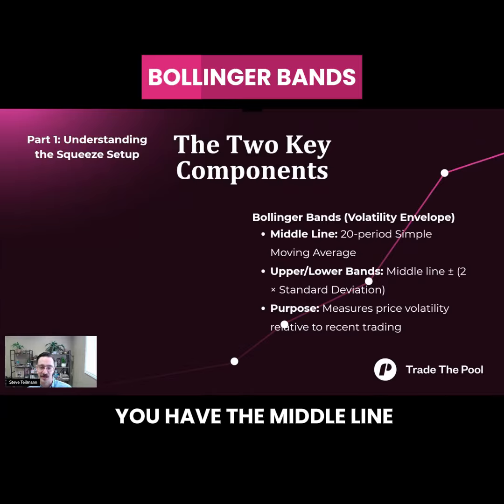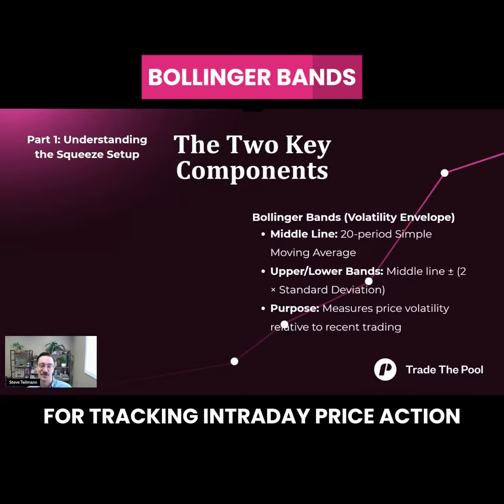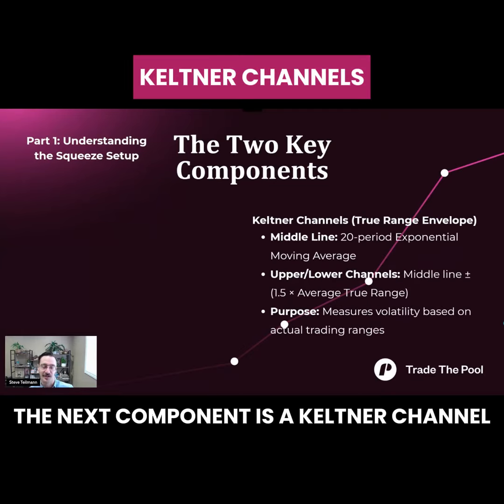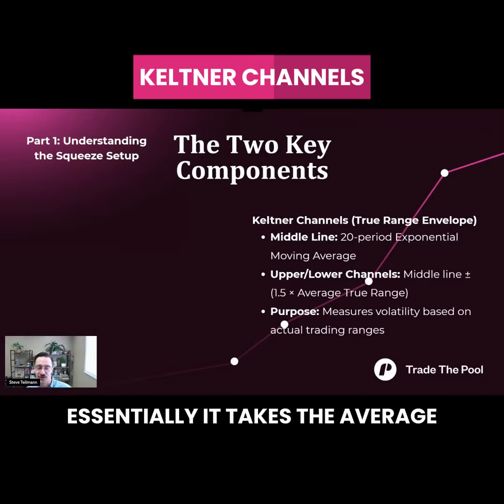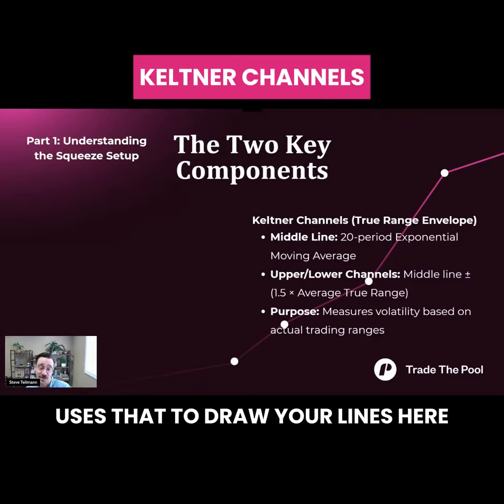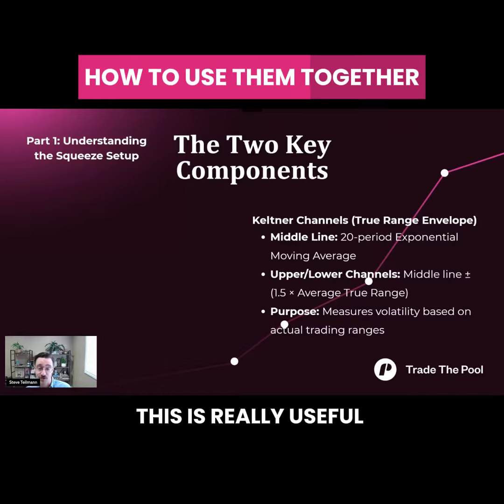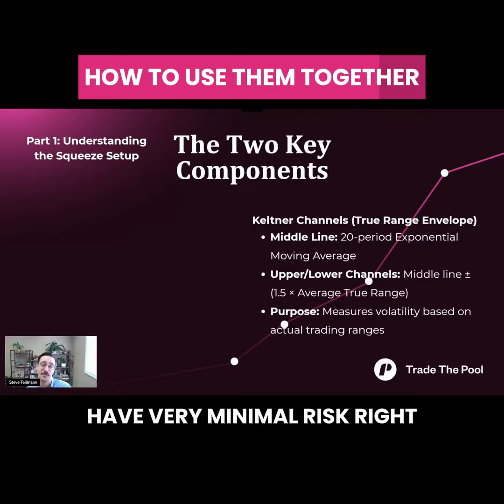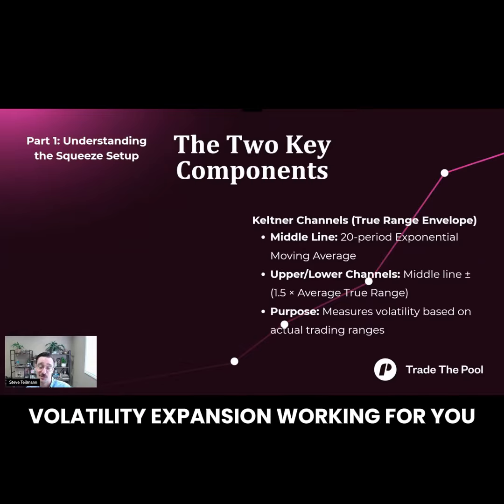This squeeze predicts the next breakout…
💥 Catch the breakout before it happens
Use Bollinger Bands + Keltner Channels the smart way.